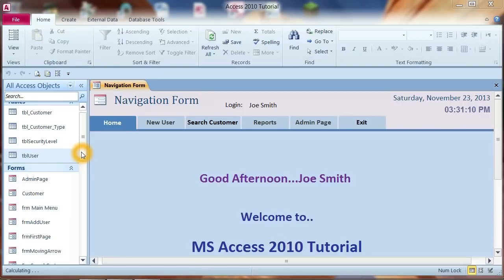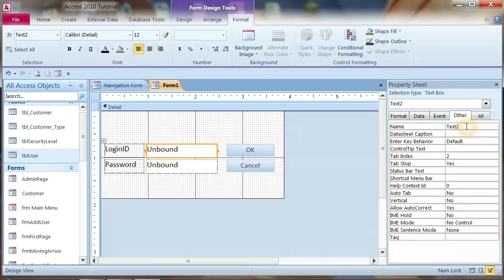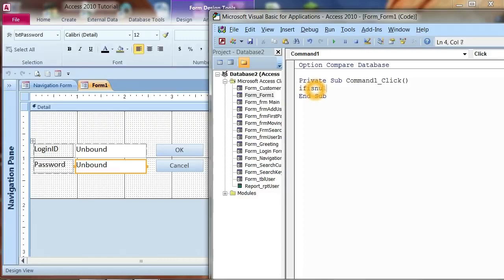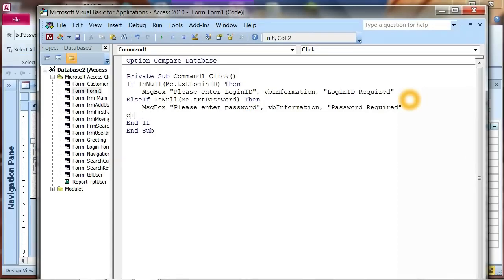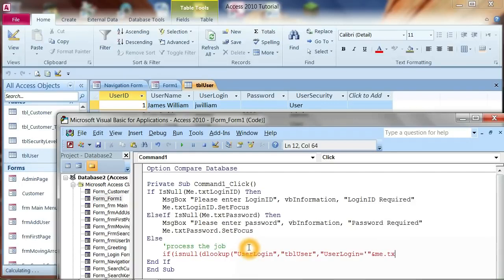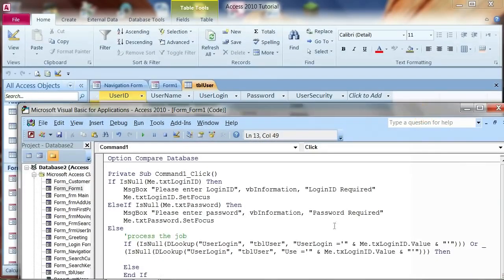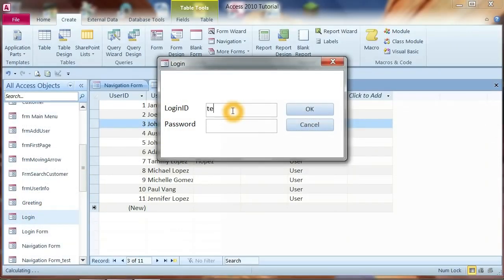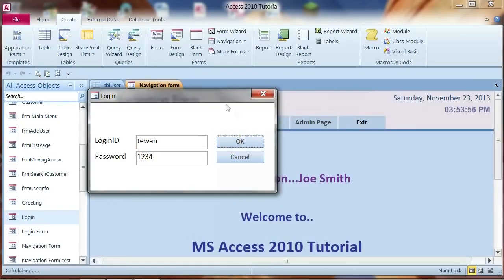Create Login Form Access Database Part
in this video we learn how to cteat a login form in ms access and some part of vba